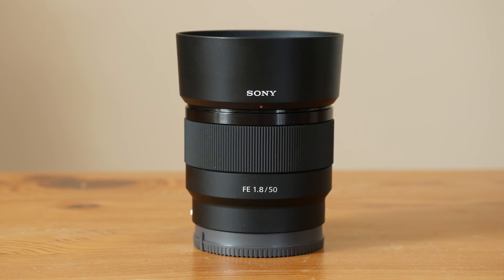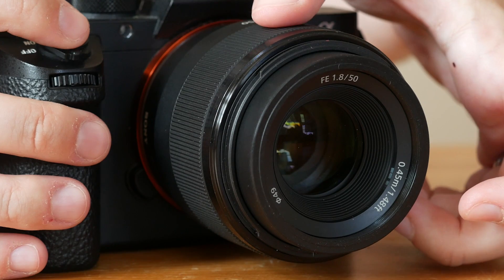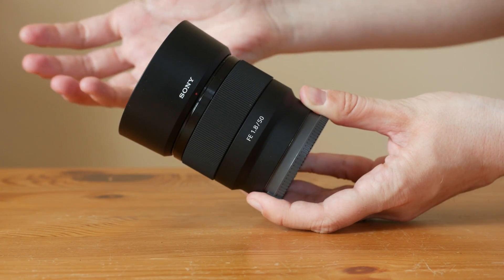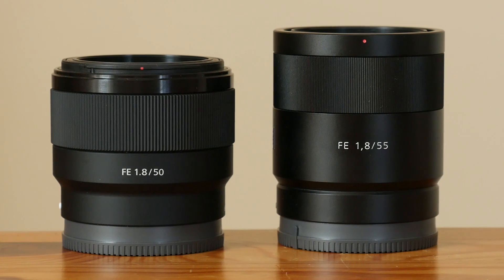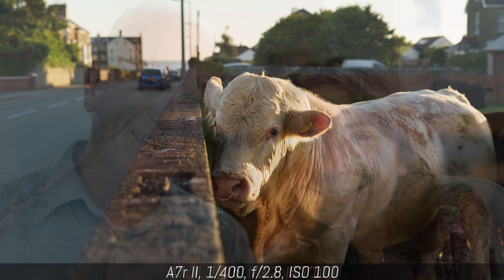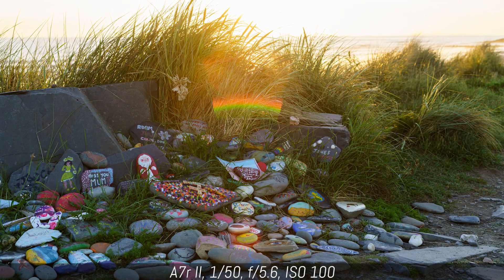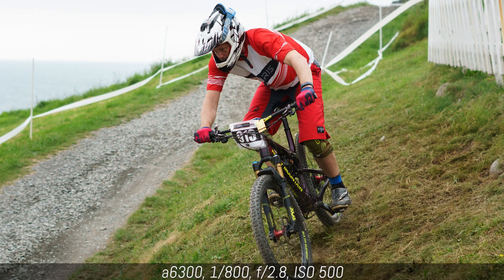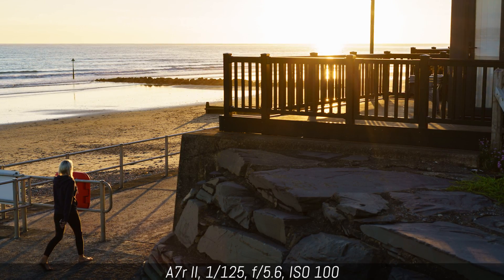Sony FE 50mm f/1.8 Review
Check price of the FE 50mm f/1.8 on B&H Photo Video*

Our full review of the FE 50mm f/1.8 for Sony full frame and APS-C mirrorless cameras.